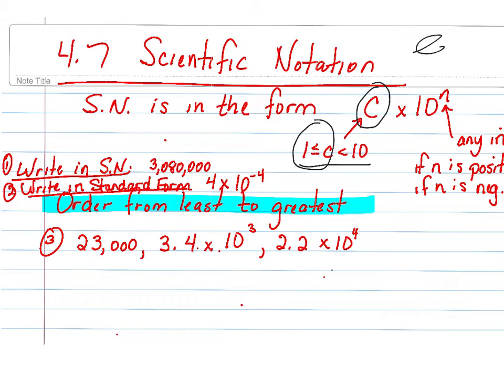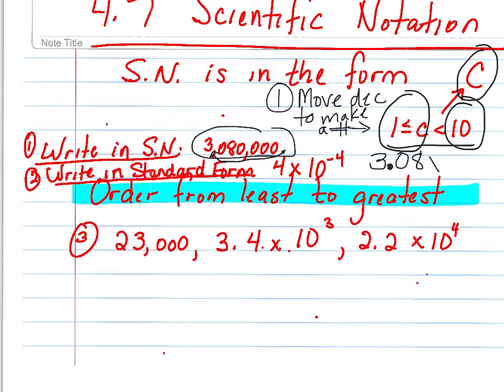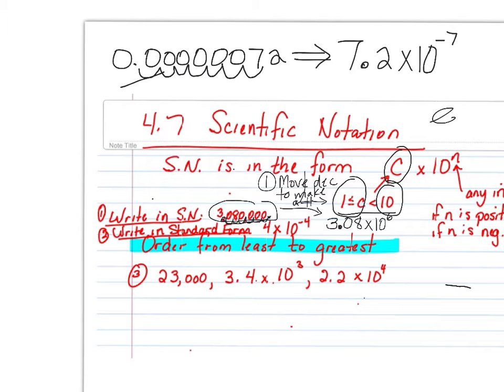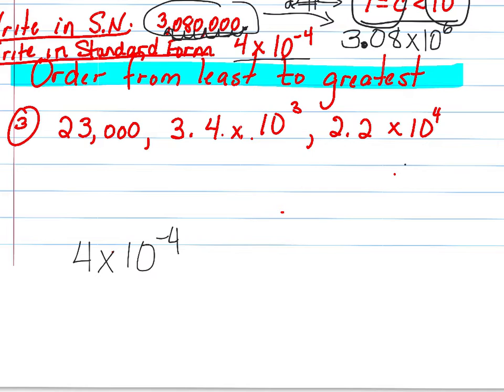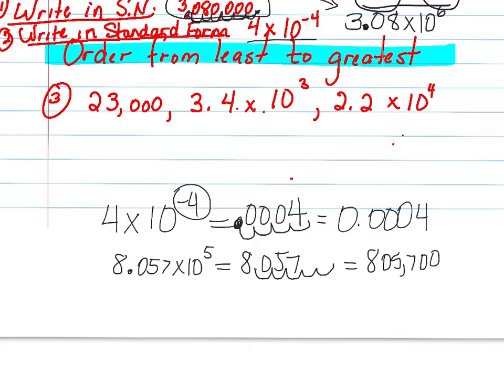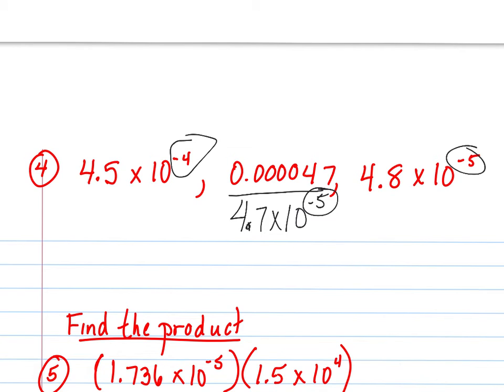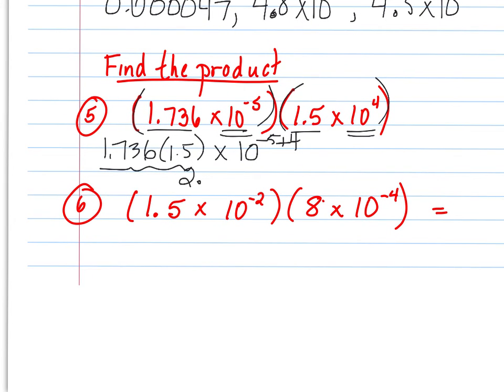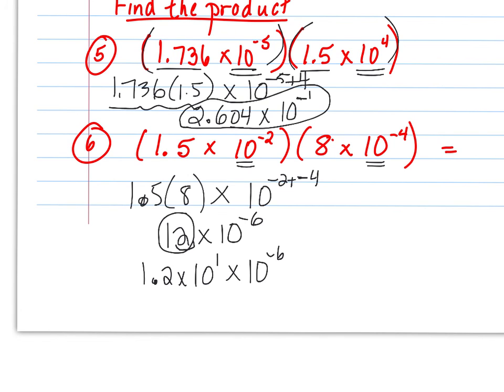4.7 Scientific Notation